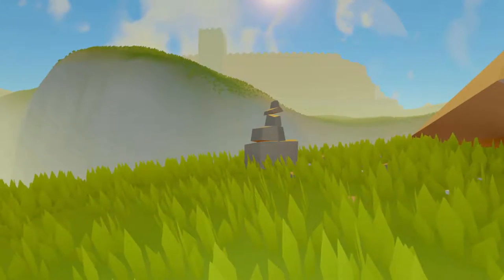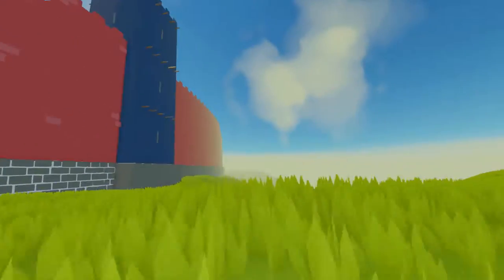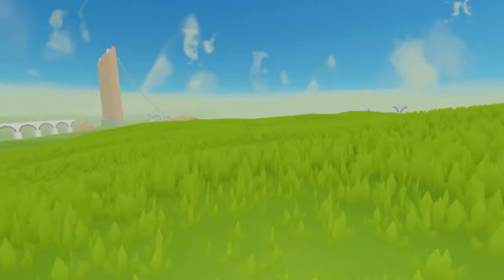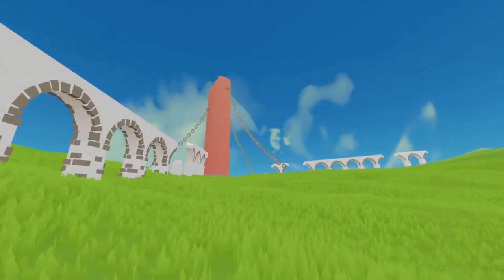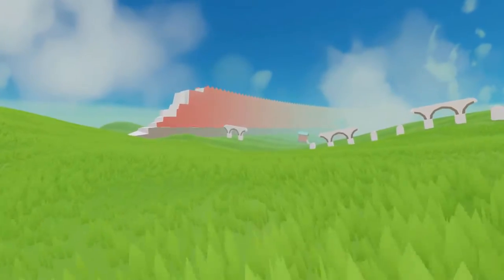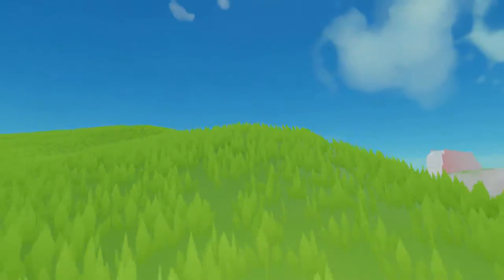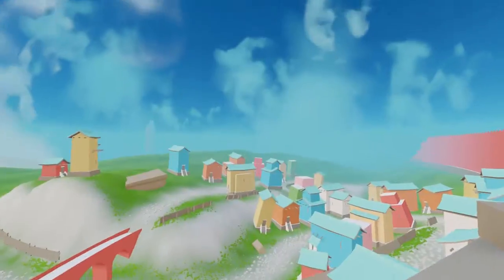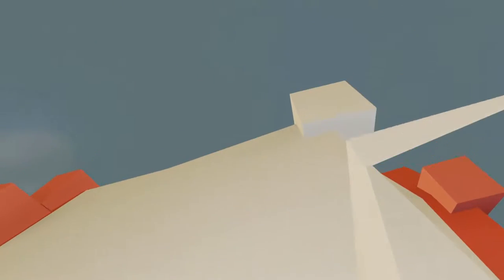EERILY PEACEFUL | Let's Play: Sprout (DEMO)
A landscape filled with mysterious locations and ruins.